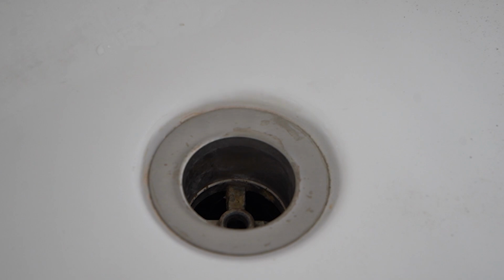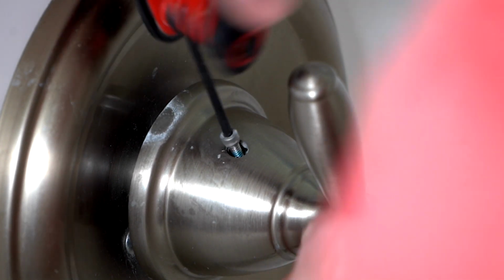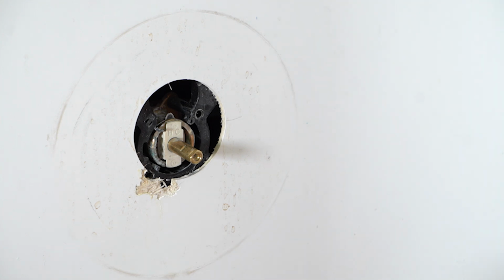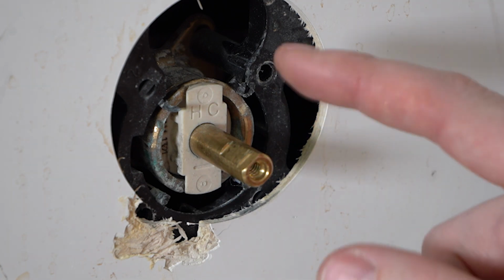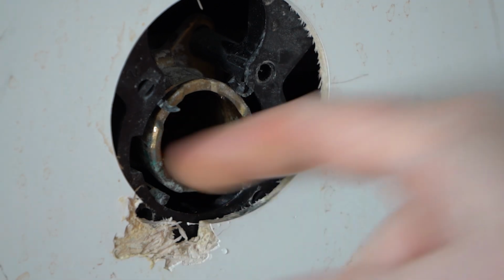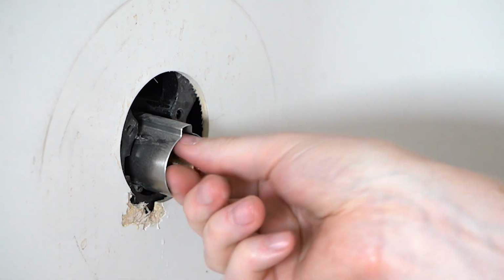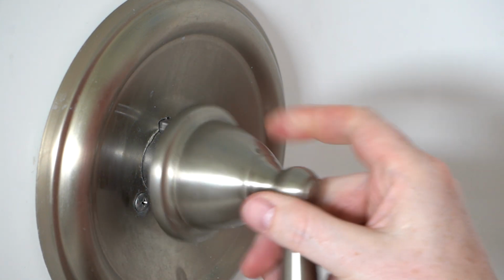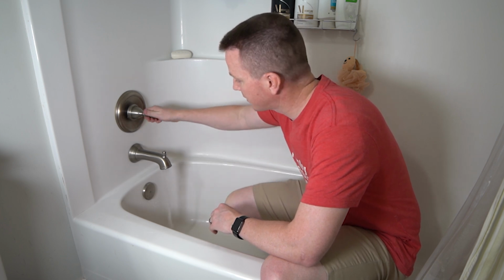How to Repair a Leaky Moen Tub / Shower in 30 Minutes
Do you have a leaking tub faucet? Dripping showers and tubs are both annoying and wasteful but with some basic tools, you can absolutely fix this problem yourself! Follow along as we replace the Moen cartridge in this leaky tub.

PRODUCTS IN THIS VIDEO:
• Moen 1222 Replacement Cartridge
• Cartridge / Core Puller Tool